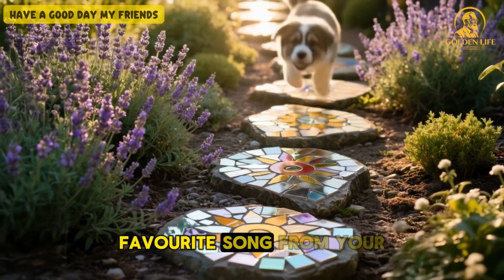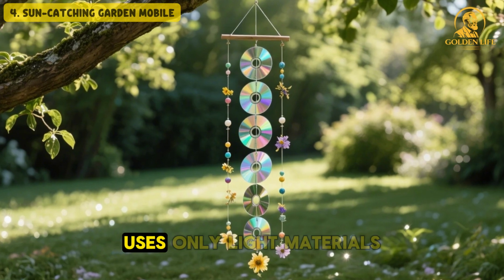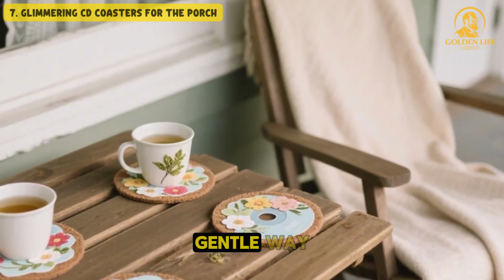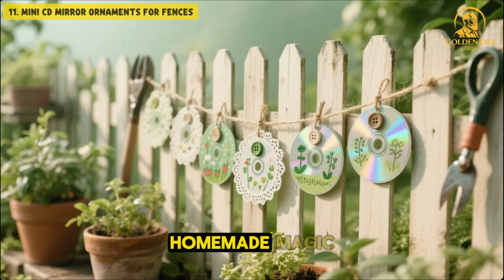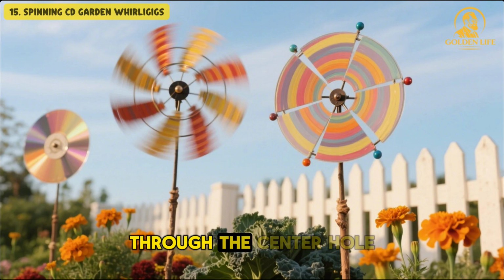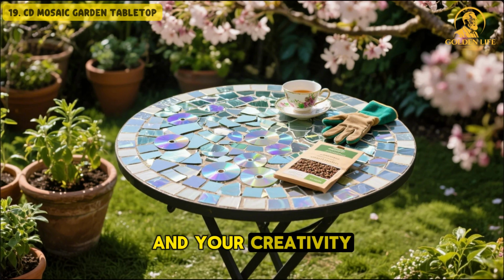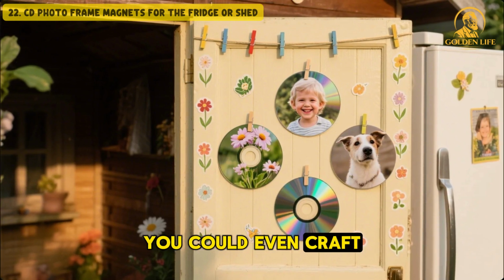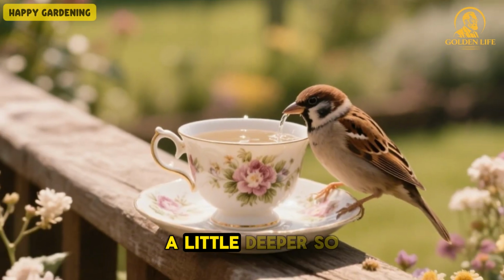From Dusty to Dazzling — Turn Old CDs Into Garden Magic | Summer DIYs for Seniors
From Dusty to Dazzling — Turn Old CDs Into Garden Magic!

Dear friend,
Do you have a drawer full of old CDs — music, memories, or computer files from years past? Don’t toss them! In this gentle and inspiring video, we’ll walk through 25 peaceful, creative ways to transform those forgotten discs into sparkling garden decor, cozy home accents, and meaningful handmade treasures.

Each idea is perfect for seniors, gentle on the hands, and rich with purpose — from shimmering wind chimes and mosaic flower pots, to fairy trays and photo frame magnets. You don’t need money or youth to create beauty — just imagination, a little time, and love.

 Ideal for small spaces, low budgets, and upcycled living
 No bending, no lifting — just calm, seated DIY projects
 Embrace second chances — for CDs, and for yourself

Until next time, happy crafting, dear friend. 🌼